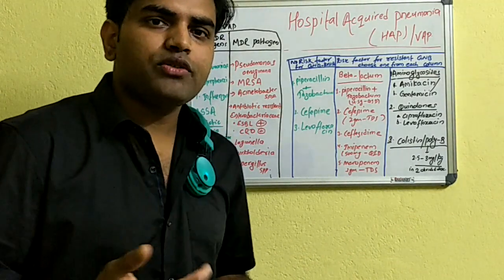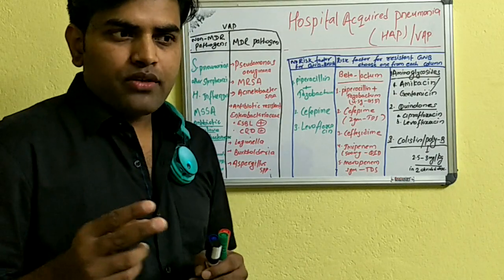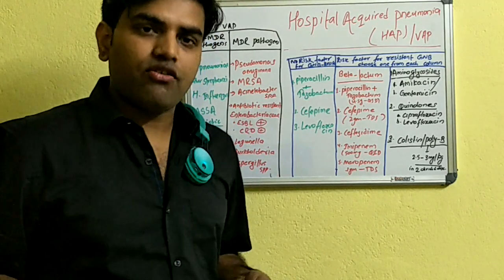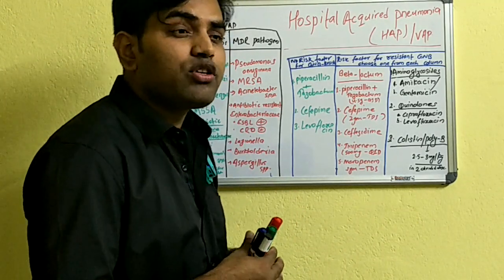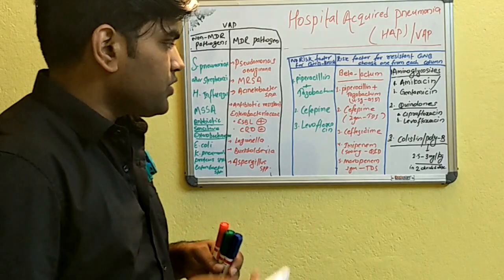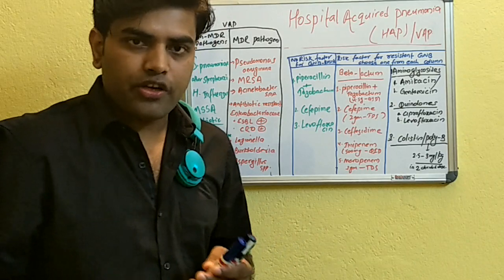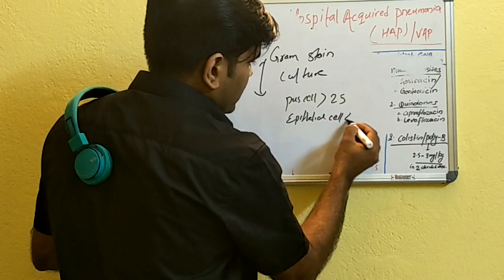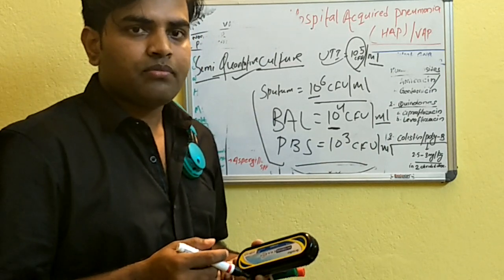Ventilation associated pneumonia (VAP)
Details of VAP